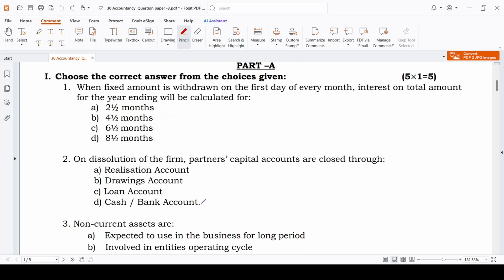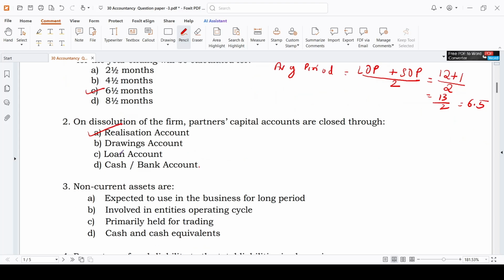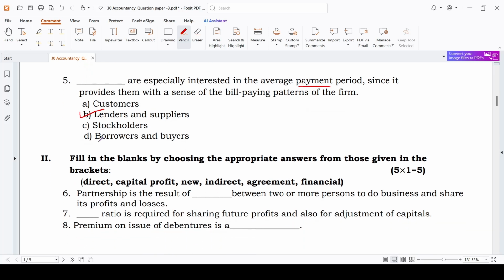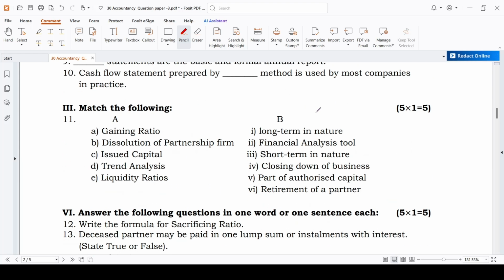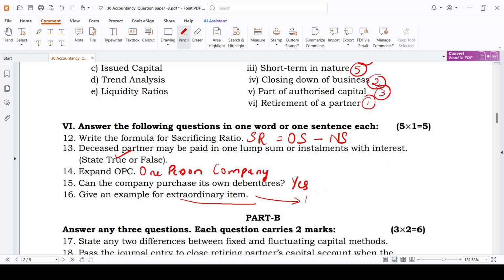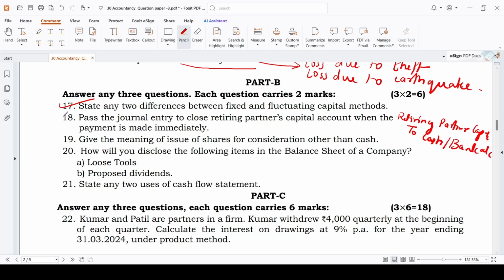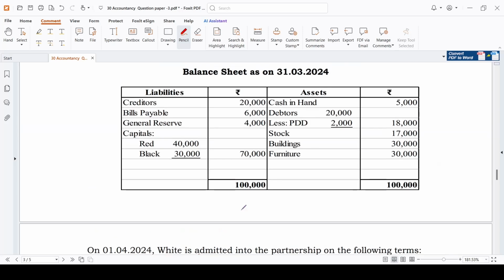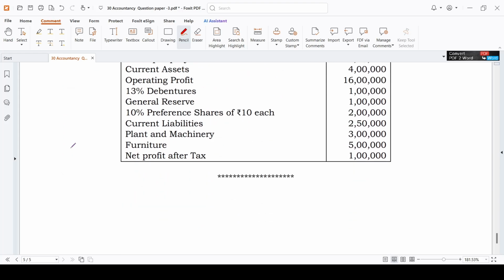MODEl QUESTION PAPER 3 | 2025 | Class 12 | ACCOUNTANCY | Annual Exam | 2nd PUC | REVISION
Prepare for your **2nd PUC Accountancy Annual Exam 2025** with this **Model Question Paper 3**! 📚✨ This video provides a detailed walkthrough of the question paper, helping you understand the exam pattern, important topics, and effective answering techniques.

🔹 Full model question paper discussion
🔹 Marking scheme and question pattern analysis
🔹 Important concepts & tips for better scoring
🔹 Useful for Karnataka 2nd PUC students

📌 Make sure to **watch till the end** and take notes for better revision!